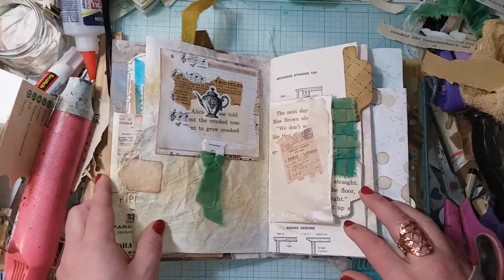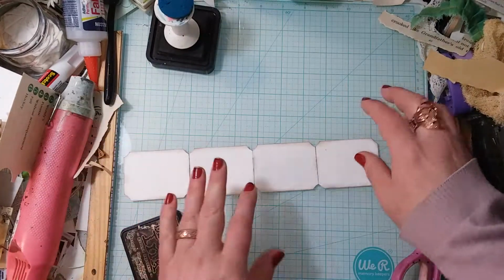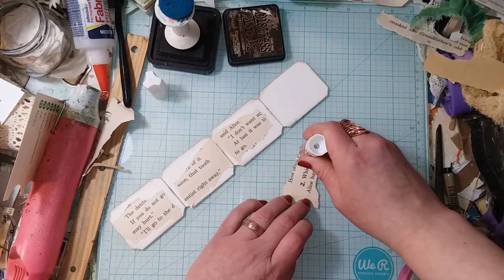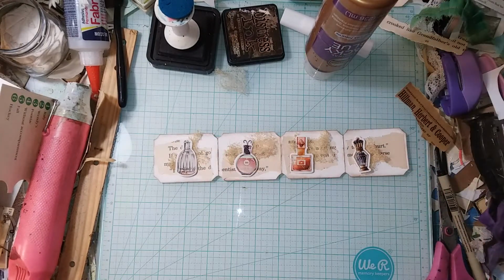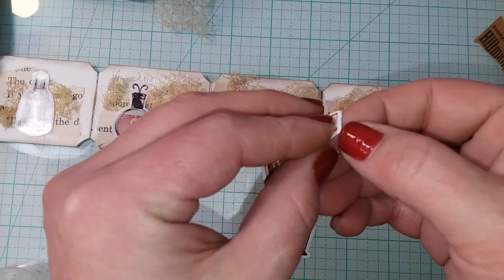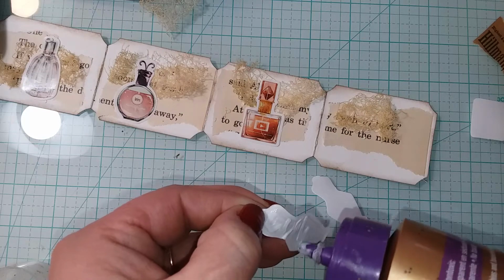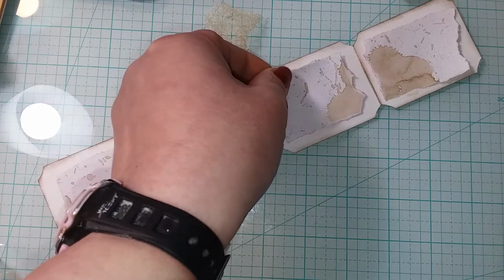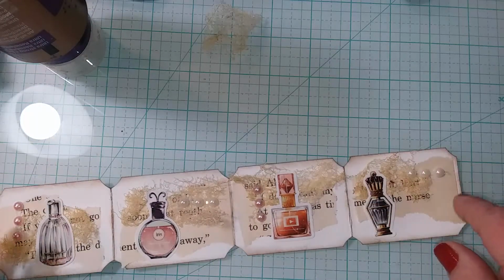Bucksystem PT5 embellishing a ticket strip.